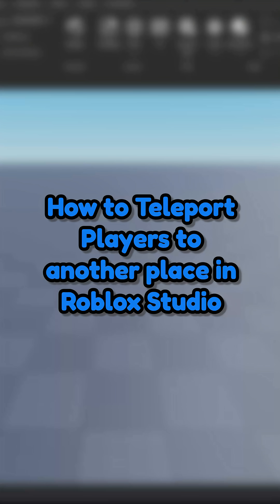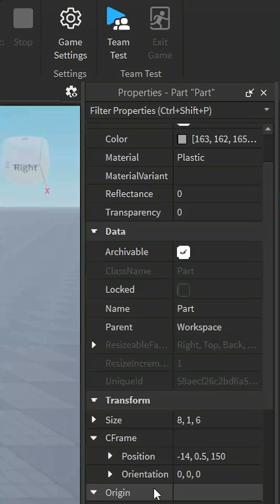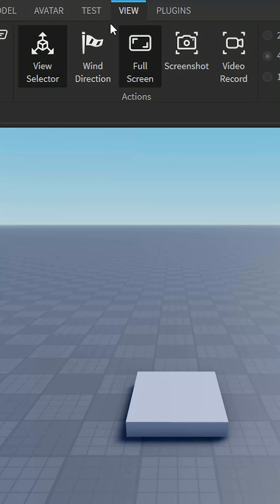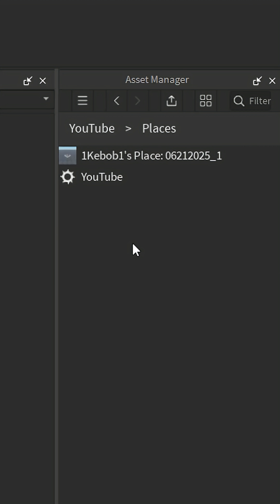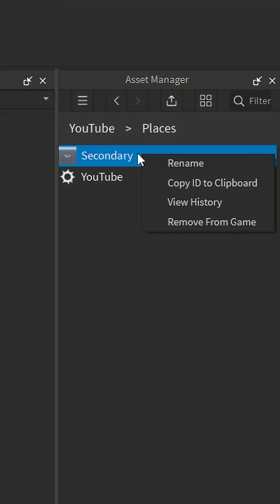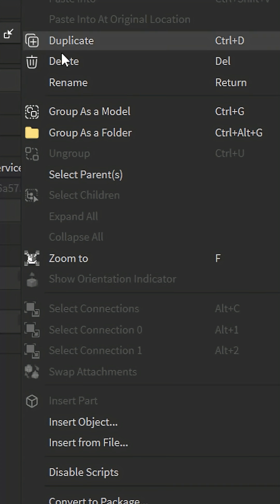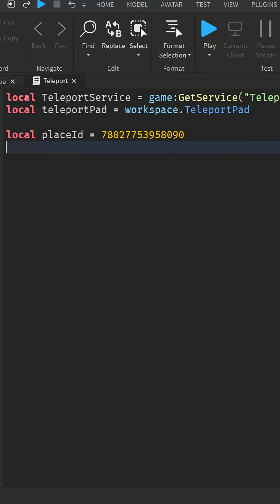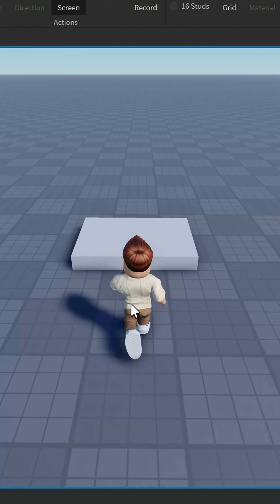How to Teleport Players to Another Place in Roblox Studio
Making a Teleport Pad in Roblox Studio that teleports players between different places inside the experience.